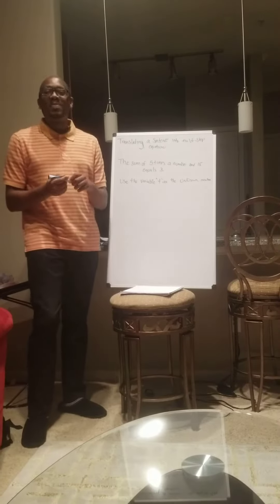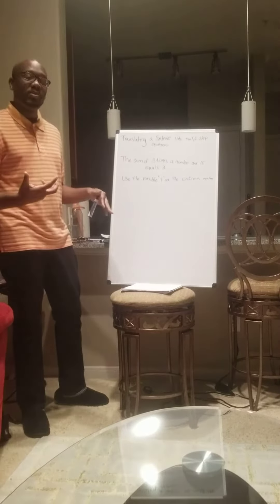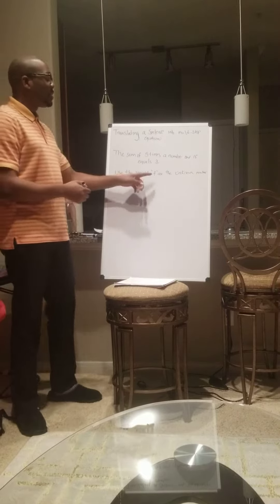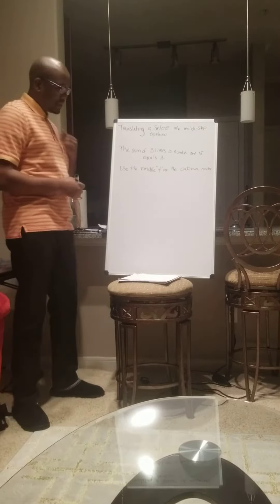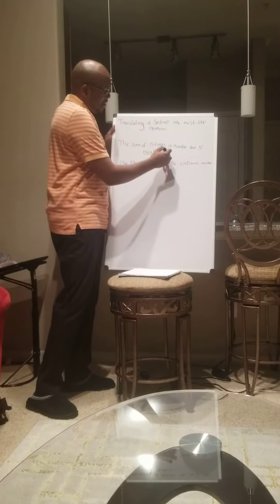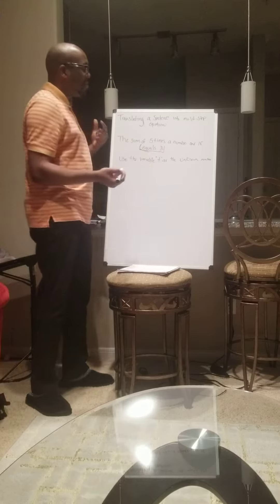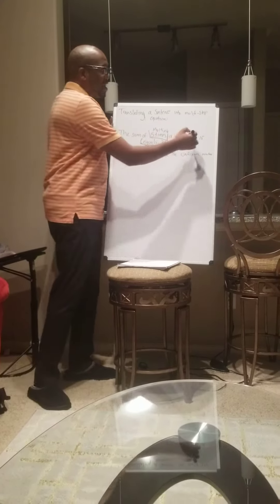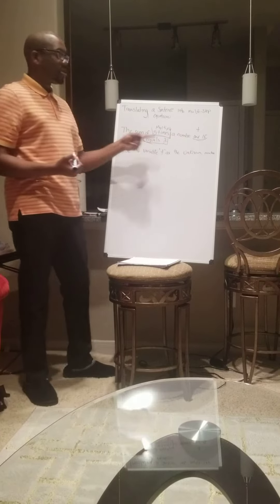April 9, 2023